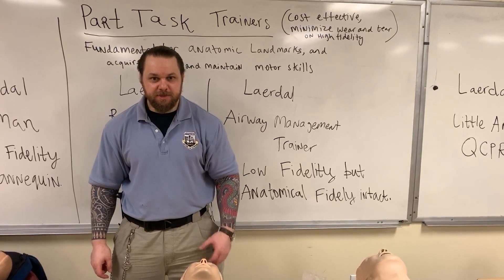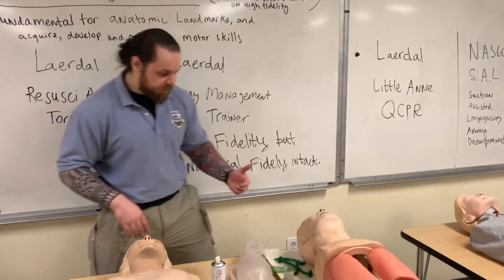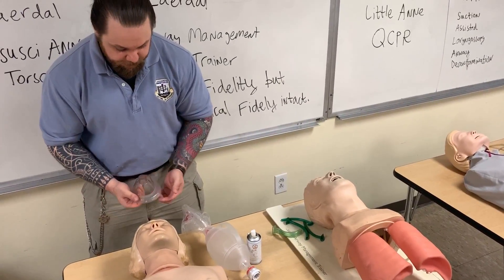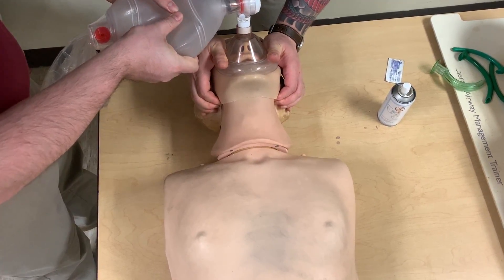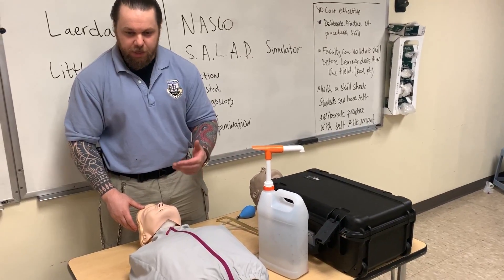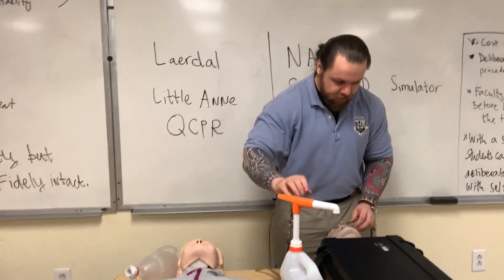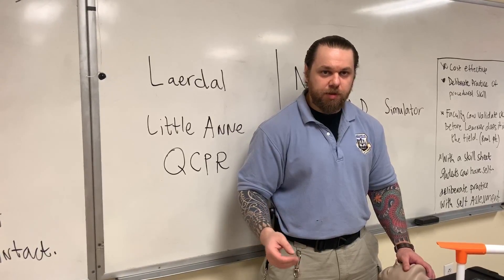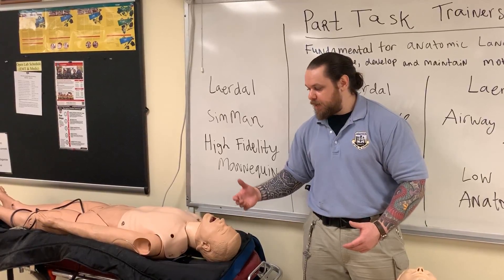How to use Airway Task Trainers vs High Fidelity Simman Simulator? EMS Lab Instructor Tips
Tips for EMS Lab, CLI and CIC instructors when to use Airway Part Task Trainer vs High Fidelity Simulator. Laerdal Airway Management trainer should not be the first task trainer used for BLS Airway skills as it produces chest rise and lung inflation regardless of technique.